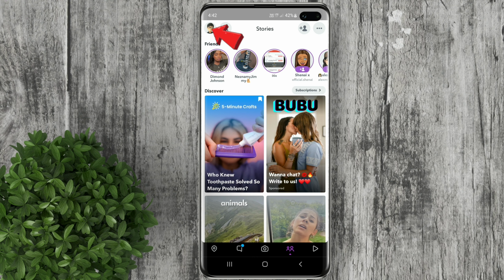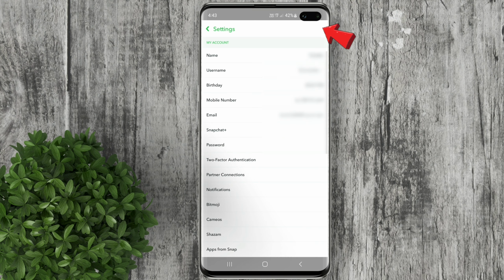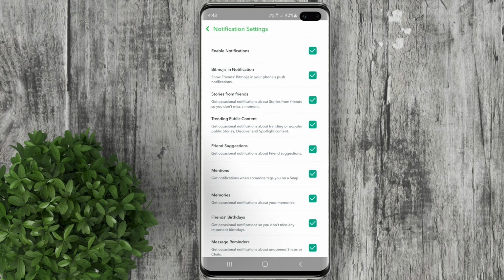What does Unviewed Story mean on Snapchat 2023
Quick video talking about this Snapchat "Unviewed Story Notification" feature.

what does unviewed story mean on snapchat
What is an unviewed Snapchat Story
What Does An Unviewed Story Mean On Snapchat